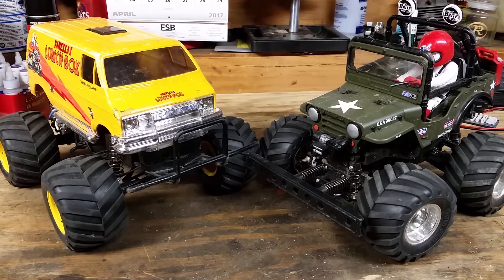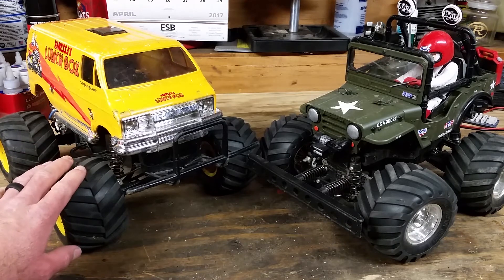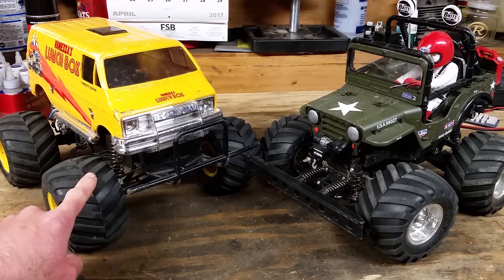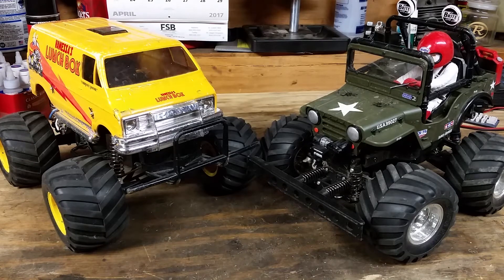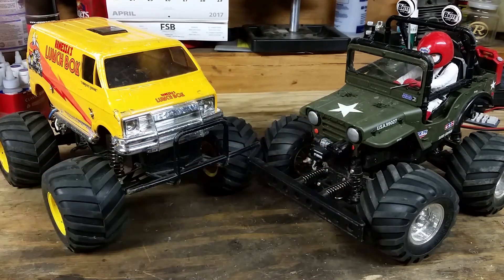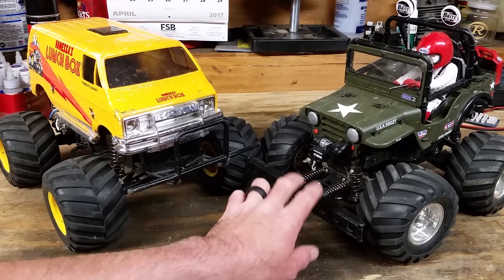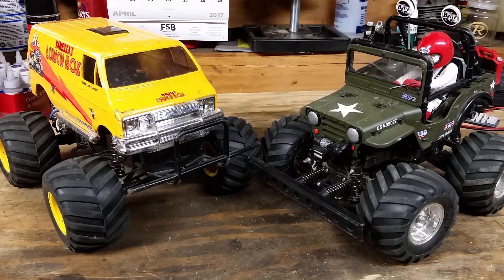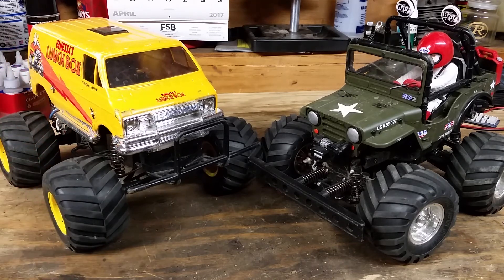Tamiya Lunch Box or Wild Willy 2? (CW-01 or WR-02)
A comparison of 2 tiny Tamiya monsters.